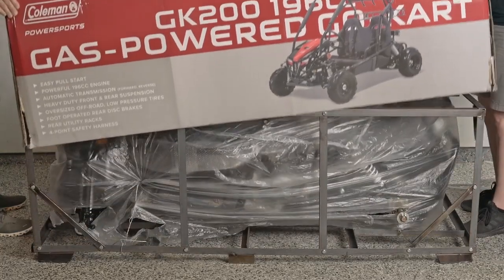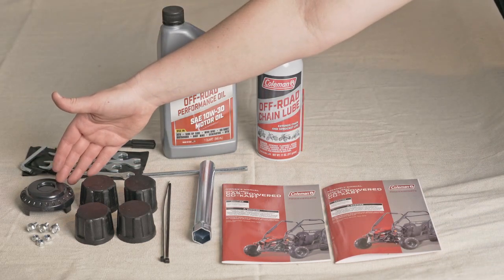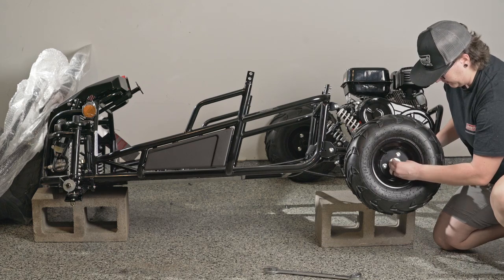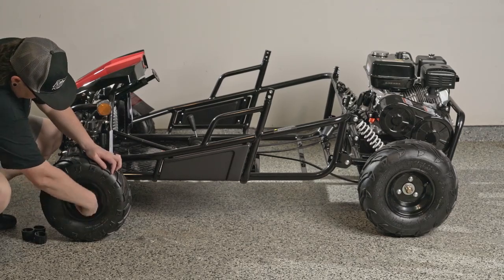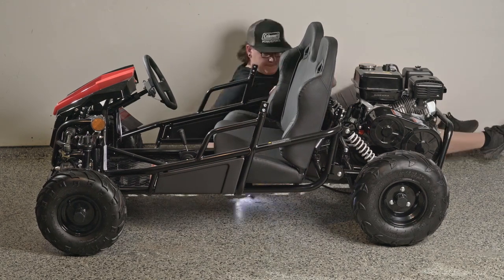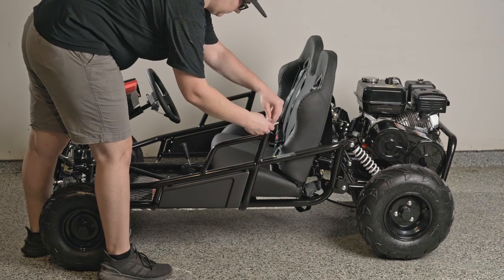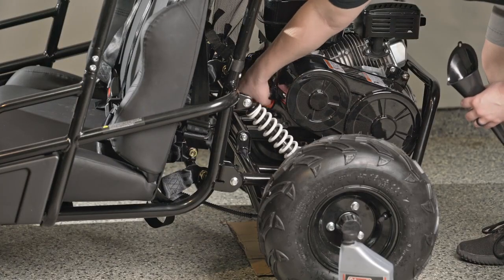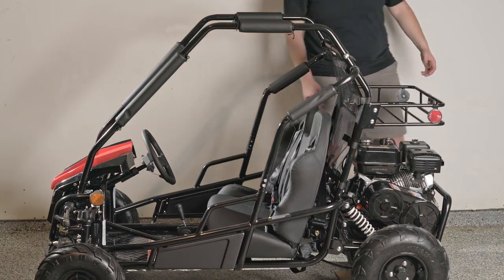Coleman GK200 Go-Kart Build